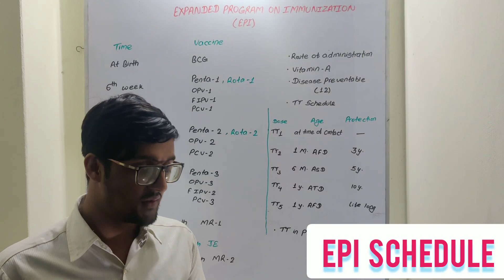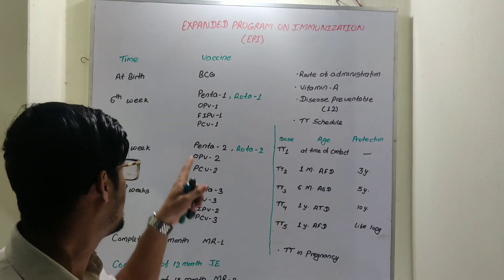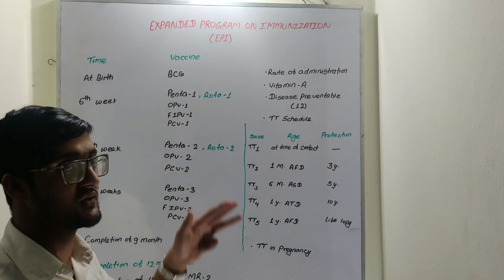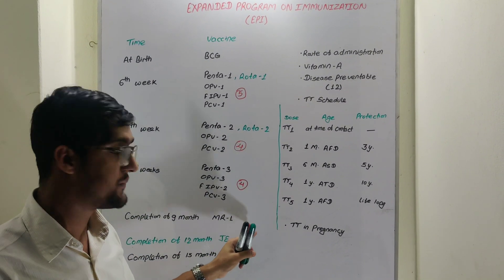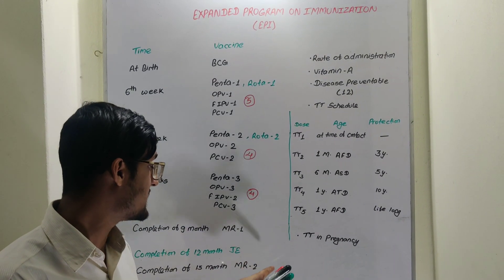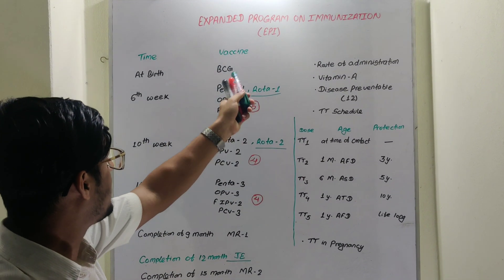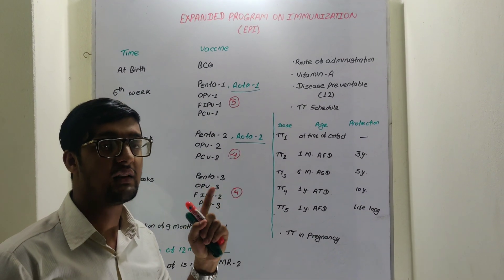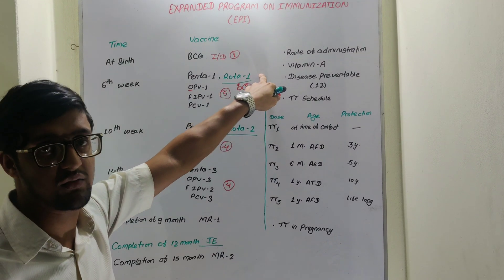EPI Schedule || Expanded program on immunization ||EPI schedule of India Nepal Bangladesh Pakistan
In this video i have discuss about the current EPI schedule of Nepal Bangladesh India Pakistan